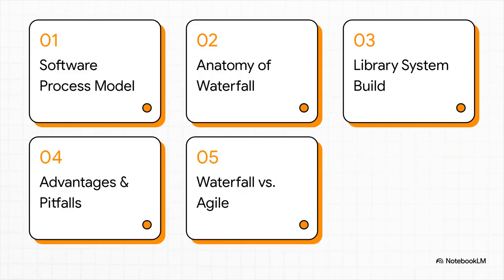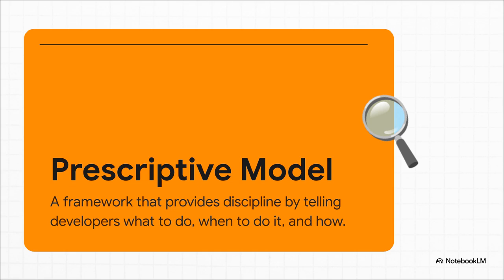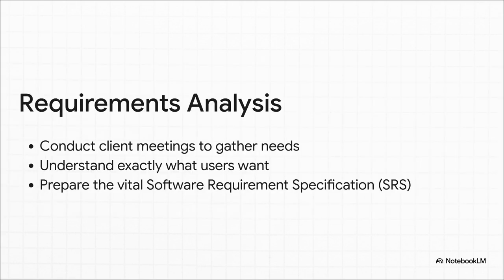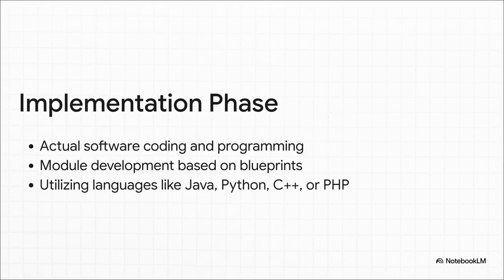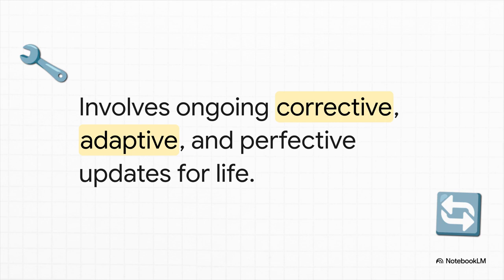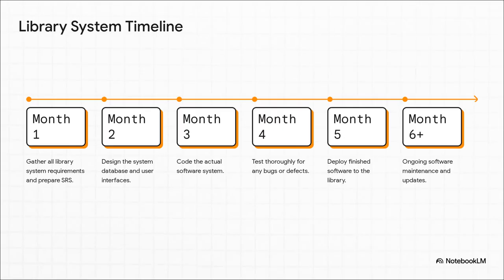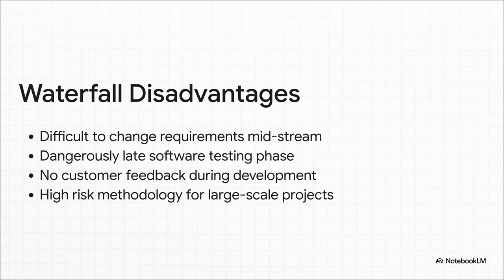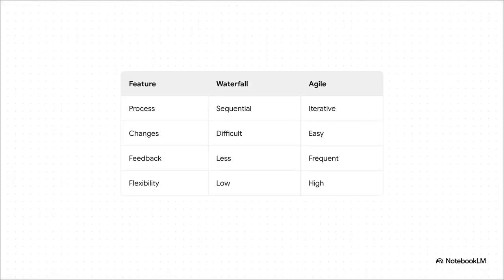Software Engg. - Waterfall Model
Software Engg. A Perspective Model- Waterfall Model